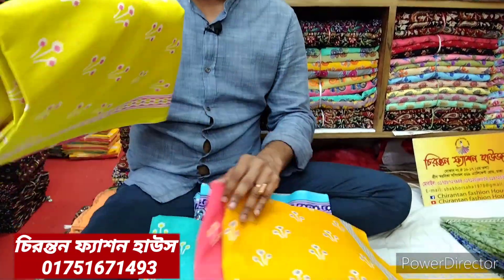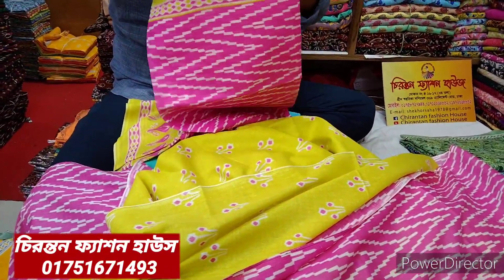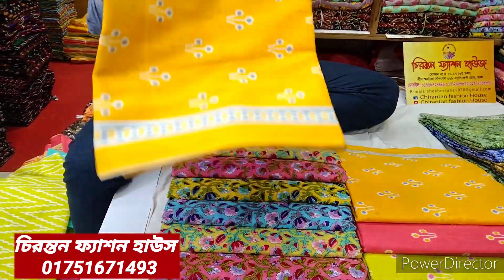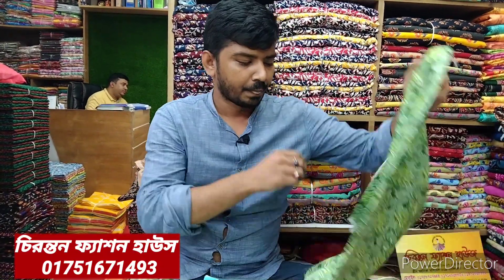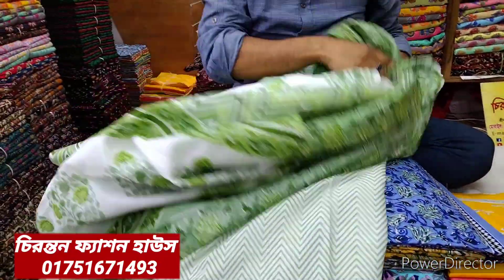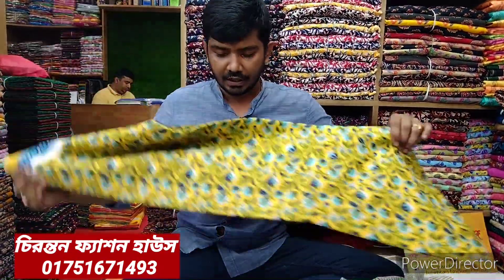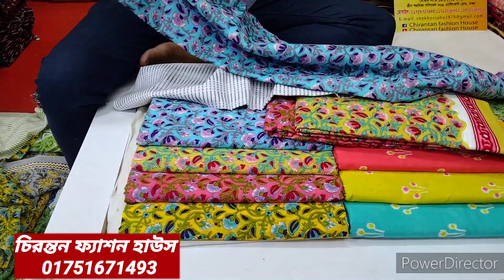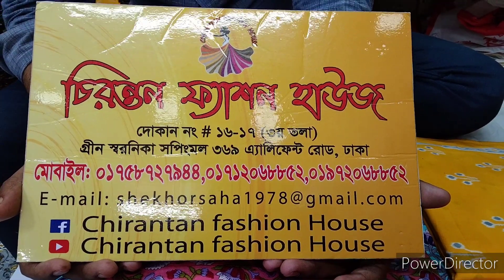সবচেয়ে ভালো মানের জয়পুরি থ্রি-পিছ একদম পাইকারি দোকান থেকে। / সাথে থাকছে ডেলিভারি চার্জ ফ্রি 😍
🏢ঠিকানাঃ
➡️চিরন্তন ফ্যাশন হাউস
☑️গ্রীন স্মরণিকা শপিং মল।
☑️তৃতীয় তলা,
➡️দোকান নং -16, 17 এলিফ্যান্ট রোড ঢাকা 1205।
☑️আমরা সারাদেশে পাইকারি ও খুচরা বিক্রি করে থাকি।